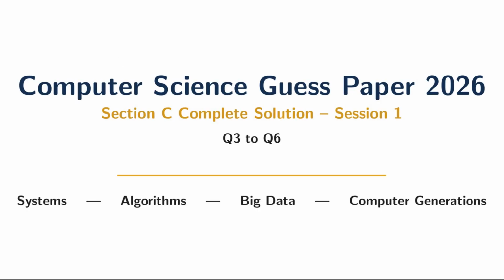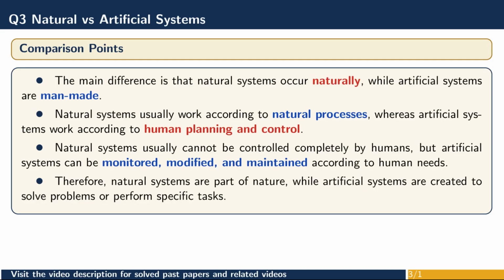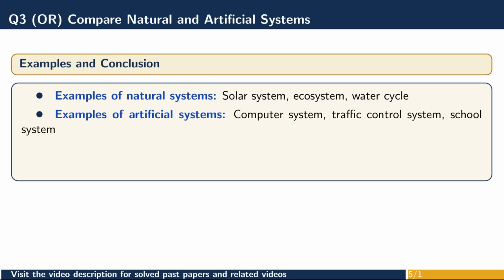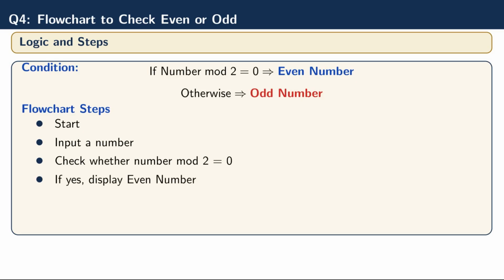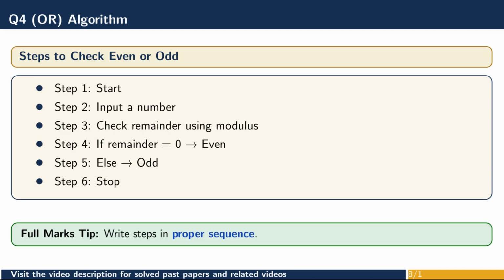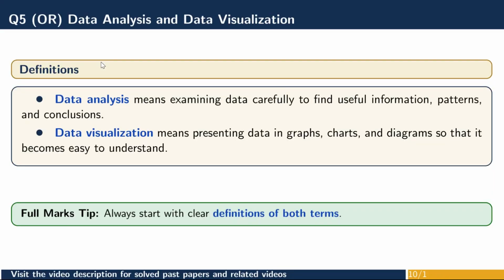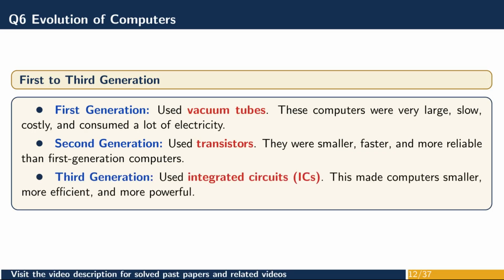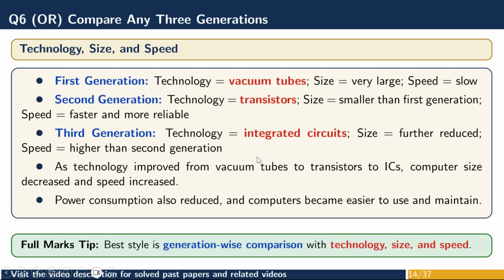FBISE Guess Paper 2026 Section C (Q3–Q6) Solution | Class 9 Computer Science Long Questions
In this video, we solve Section C (Questions 3 to 6) from the FBISE Guess Paper 2026 for Class 9 Computer Science according to the latest Federal Board examination pattern.

This lecture focuses on the first part of long questions, covering important conceptual and problem-solving topics required for the board examination. Each answer is explained in a structured format using definitions, headings, key points, and examples to help students secure full marks.

The video includes important topics such as natural and artificial systems, flowcharts and algorithms (even/odd problem), big data and its applications, data analysis and visualization, and the evolution of computers from first to fifth generation.

Students will learn how to:
• Write long answers using proper structure and keywords
• Attempt OR questions strategically
• Present answers clearly for maximum marks
• Improve conceptual understanding

This video is very helpful for:
• Students preparing for FBISE board exams
• Practicing important long questions (Q3–Q6)
• Strengthening answer writing skills

Watch the complete video to master Section C (Q3–Q6) and boost your preparation for the Computer Science board examination.